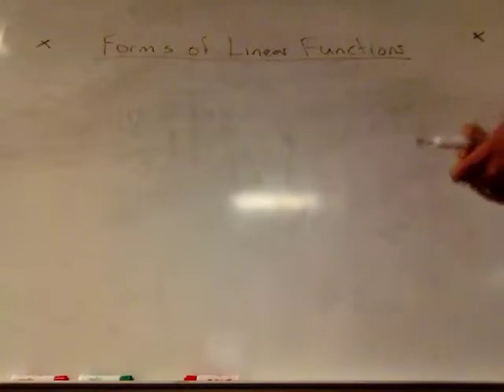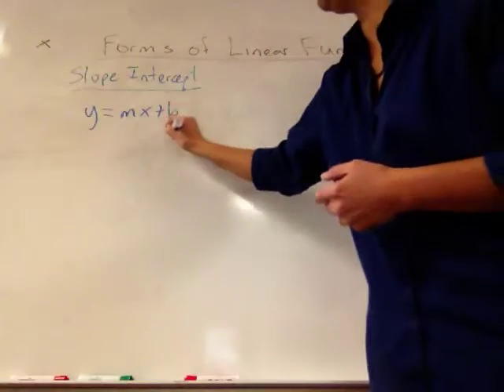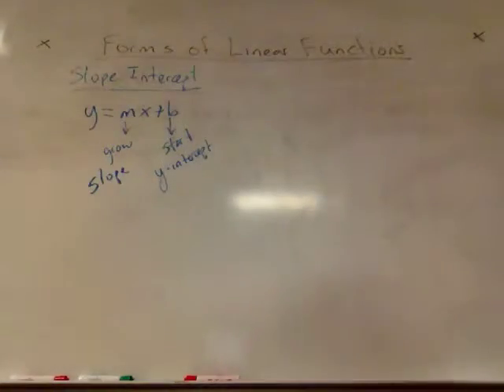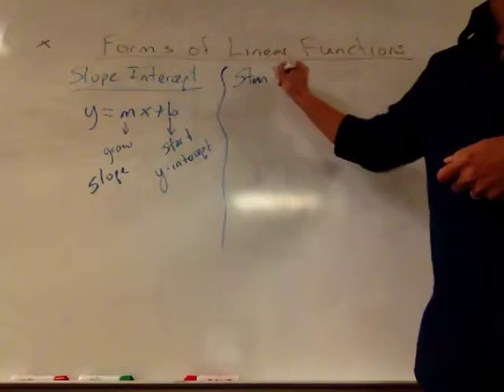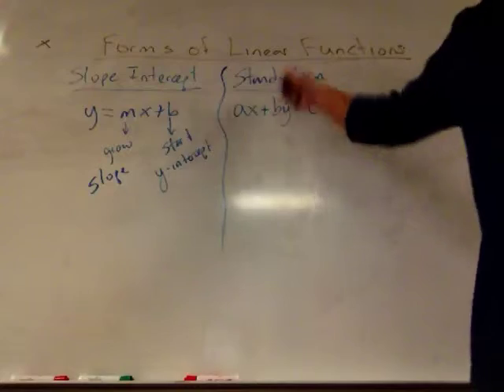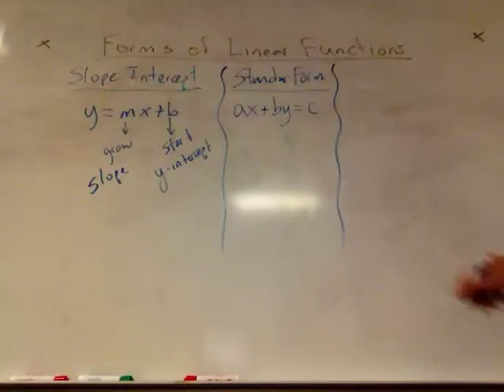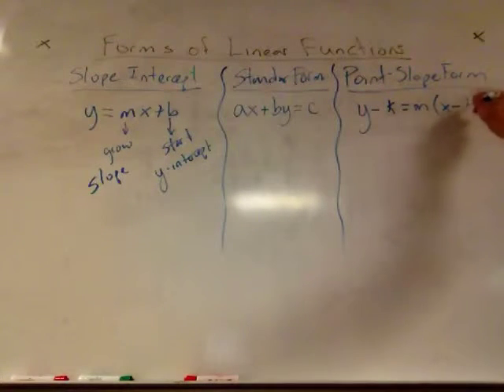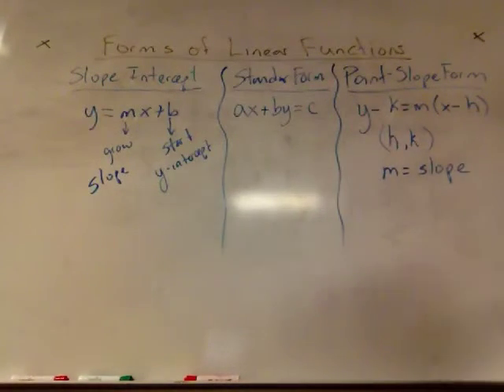Forms of Linear Functions